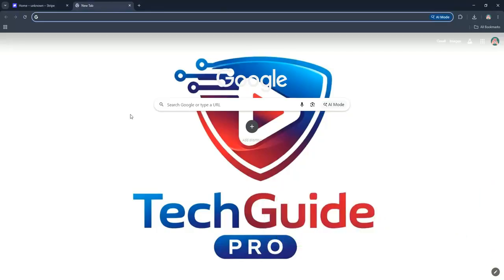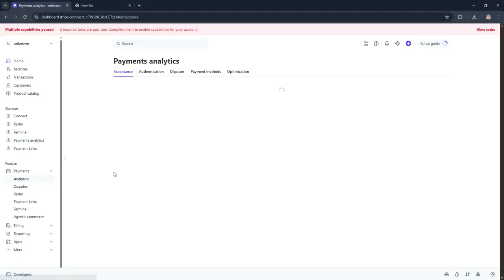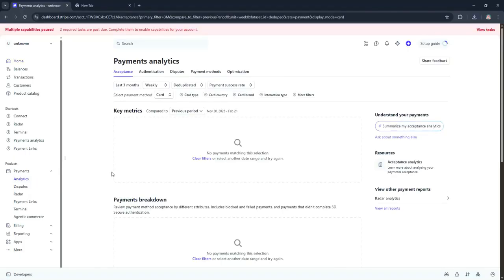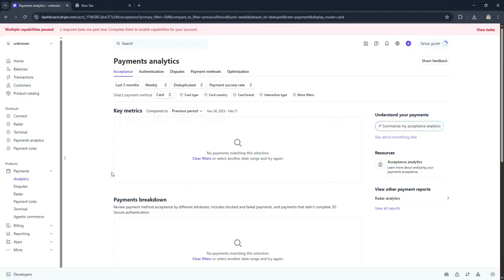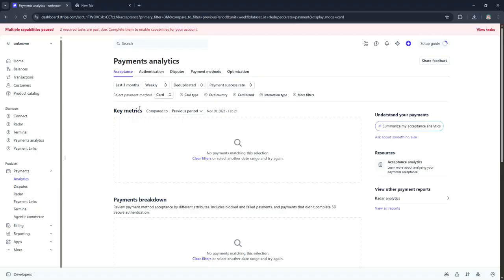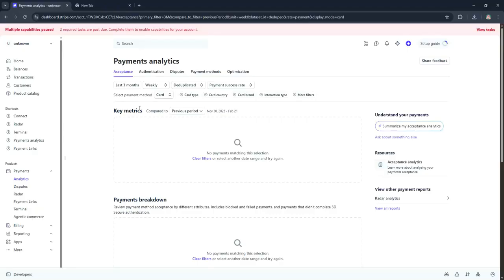How to Explore Stripe History - Easy Guide 2026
Learn how to explore your Stripe history.

In this comprehensive tutorial, you'll discover how to navigate and analyze your Stripe transaction history effectively. We'll cover essential features such as viewing payments, refunds, and customer data, ensuring you can manage your financial records with confidence. Whether you're a small business owner or a developer, understanding your Stripe history is crucial for tracking sales, reconciling accounts, and optimizing your payment processes.